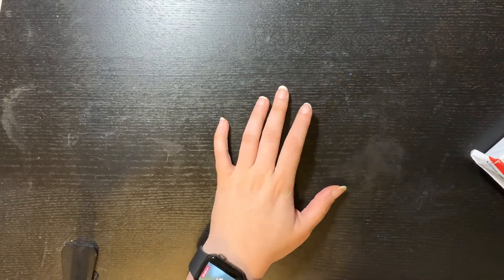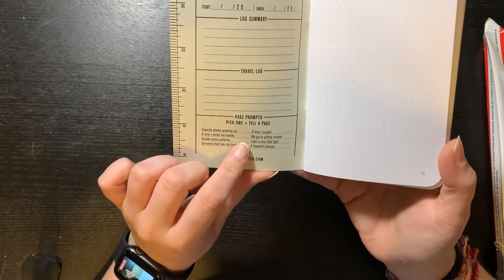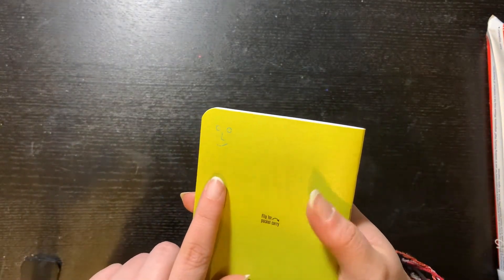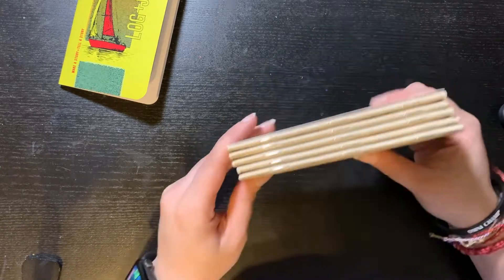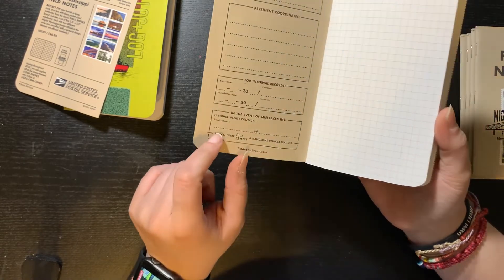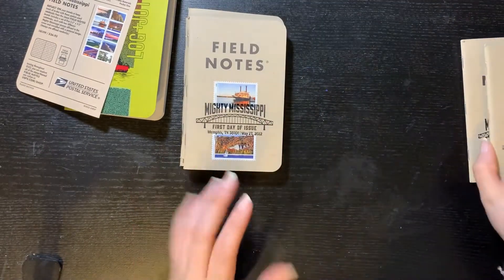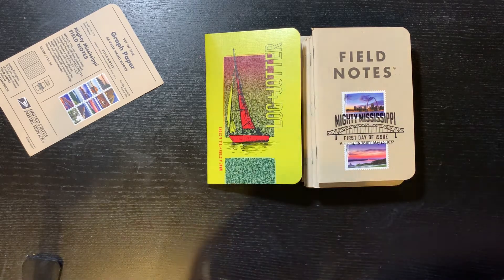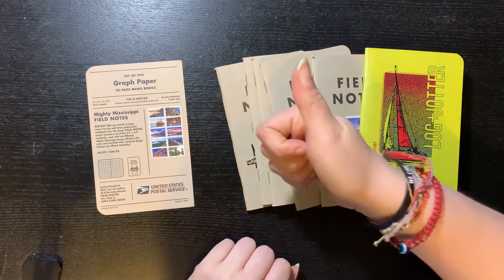USPSXField Notes Mighty Mississippi and Log+Jotter June 2022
I hope you like my mini journal hauls that I like so much.